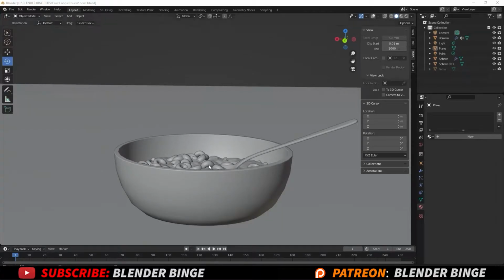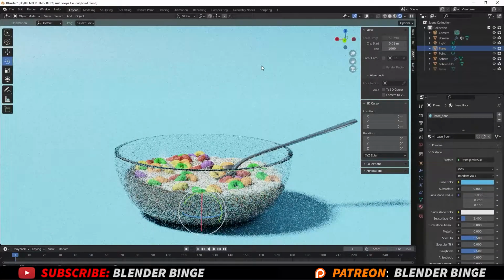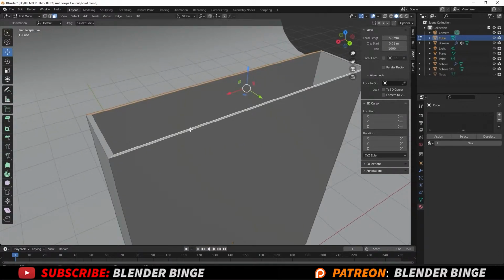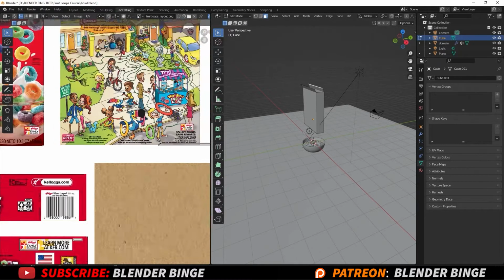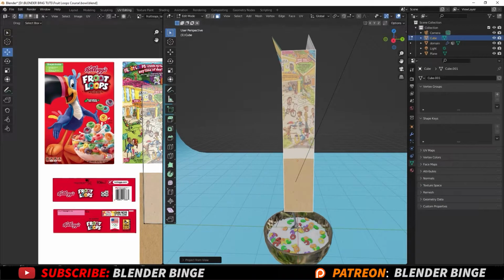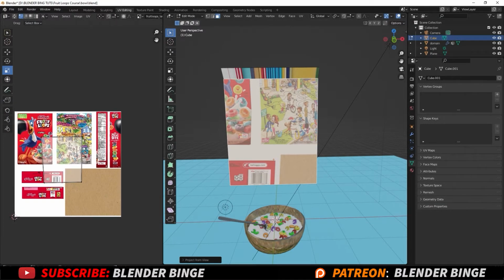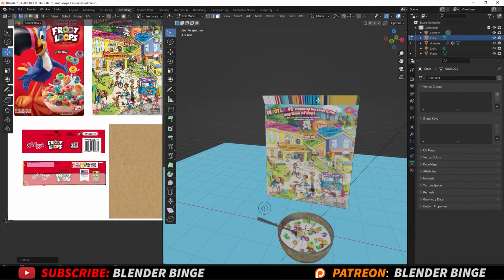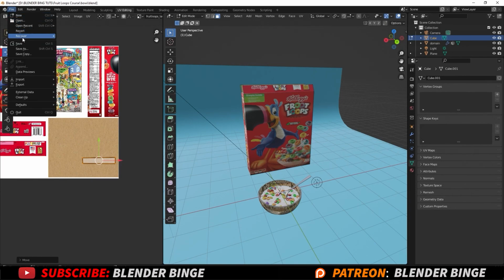Blender 3.0 Beginner Tutorial - Cereal Box (part 7)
Gumroad Blender 3.0 Beginner Tutorial showing Blender beginners a guide in creating a bowl of cereal. We learn the basics of Blender 3D modeling, liquid simulations, particles, materials and shader, rendering, lighting, animation, and UV layout.